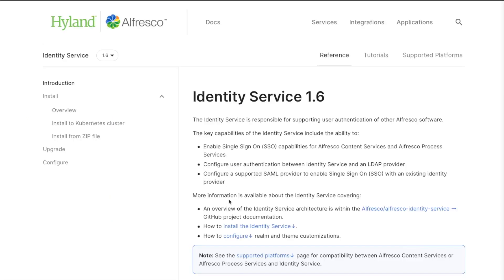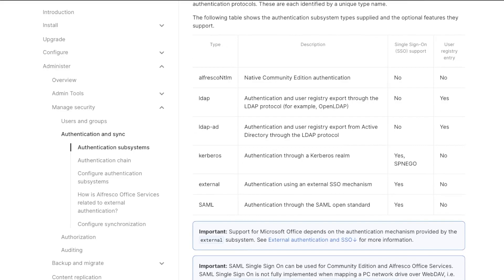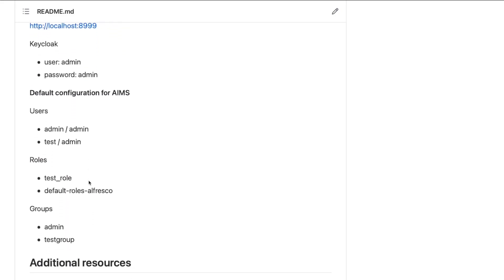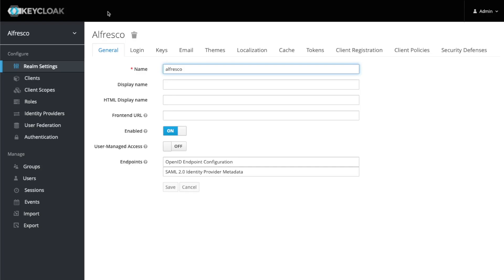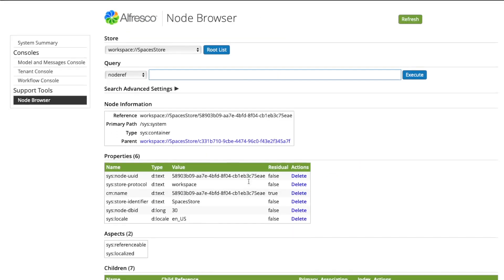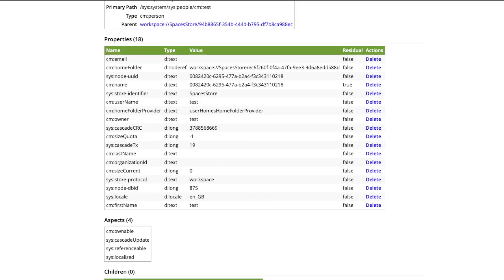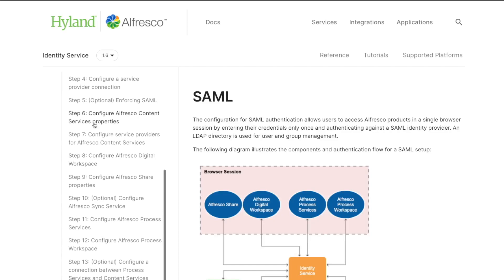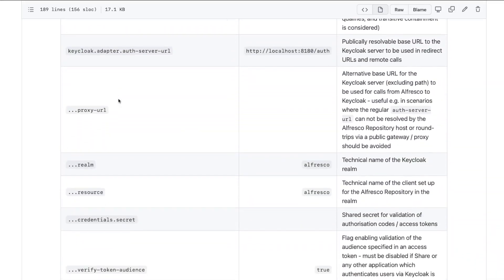Alfresco Identity Service with ACS Community 7.1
Sample deployment of Alfresco Identity Service with ACS Community 7.1